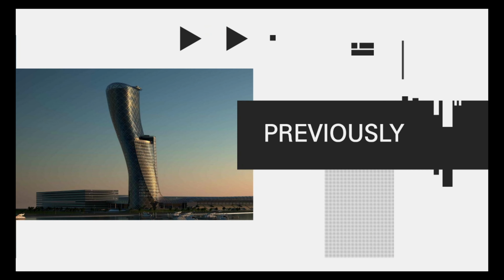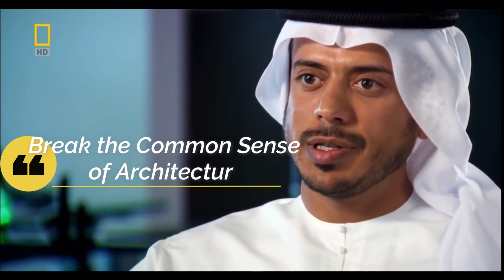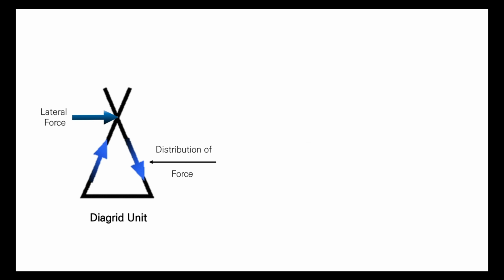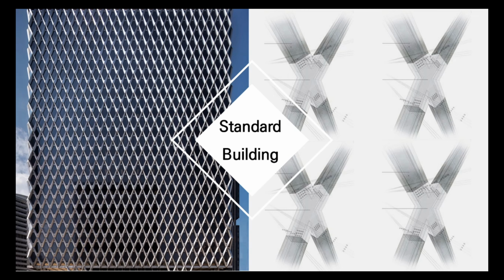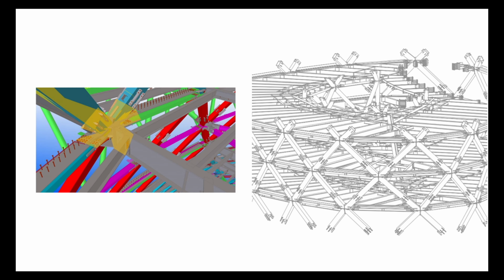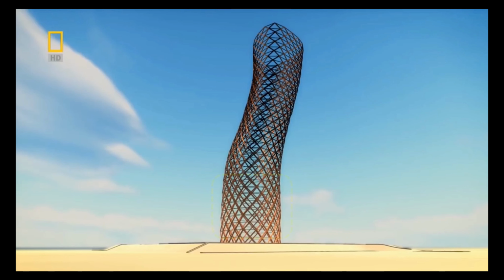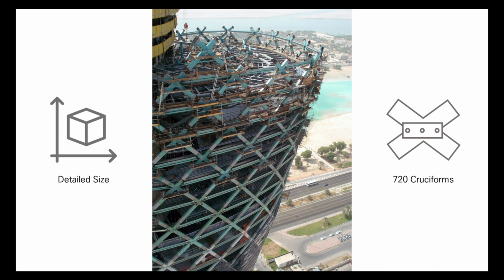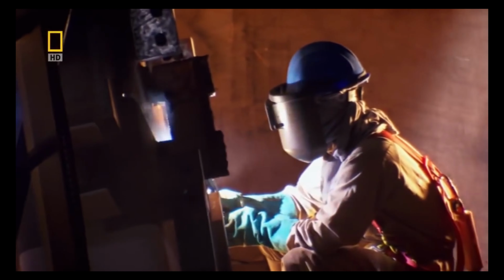TEAM 1 Capital Gate Tower Week8